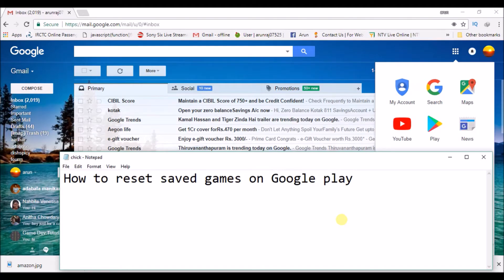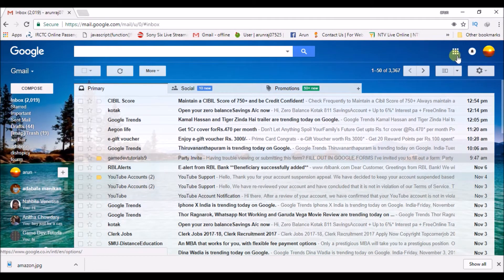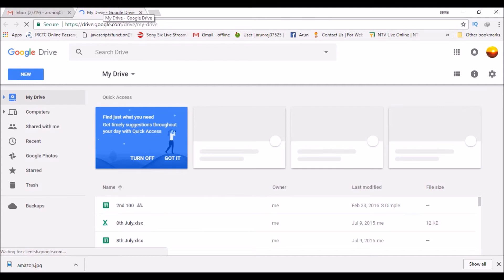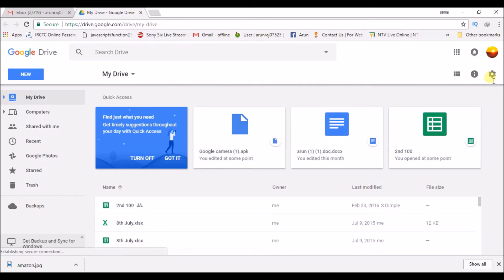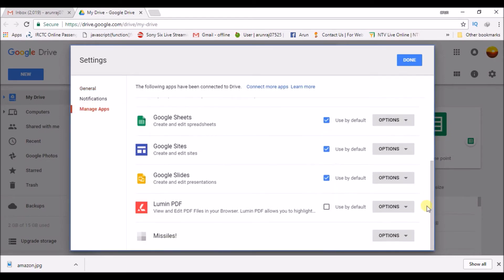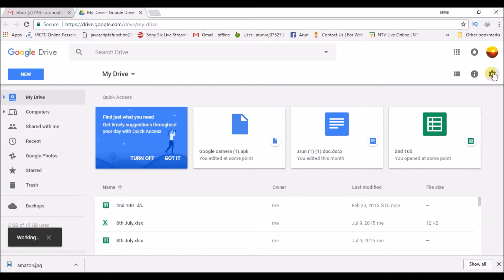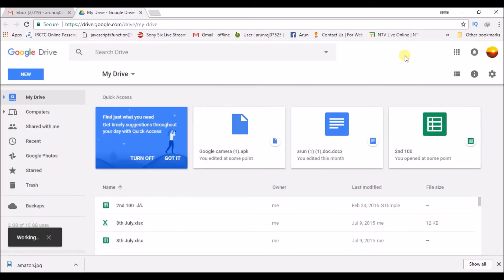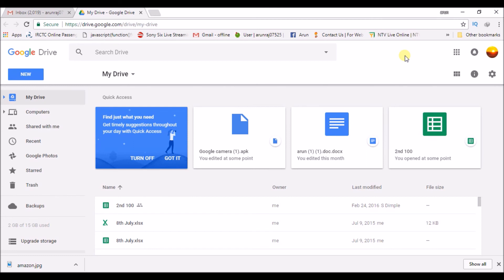How to Delete Saved Games data on Google Play Store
How to Delete Saved Games data(Game Progression) on Google Play Store,if any game is linked to Google play games then game progression or game data will be saved to the respective signed gmail google drive,so we need to clear the saved game data which was saved on google drive,you will find a option called delete hidden app data,just click on it to remove the saved game data of your android games 2017.I hope now you can delete saved games from google play.